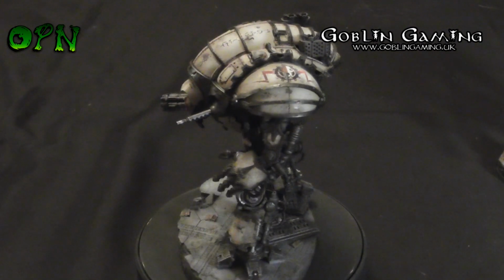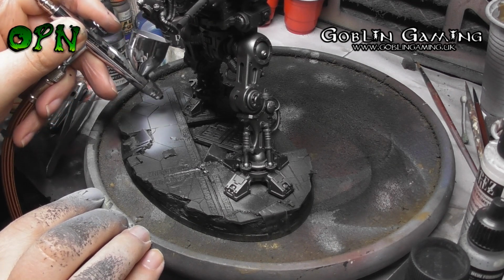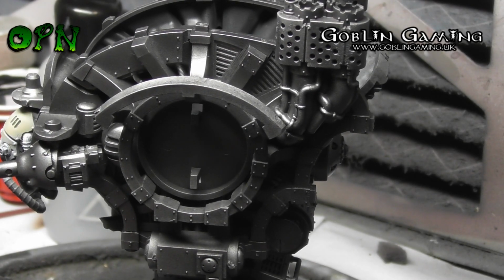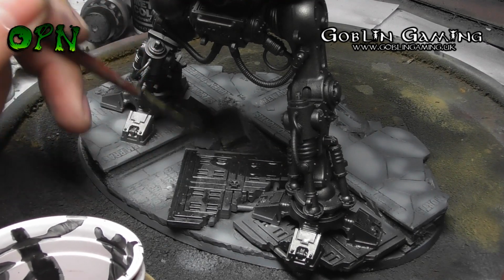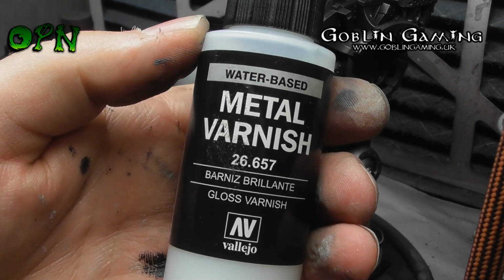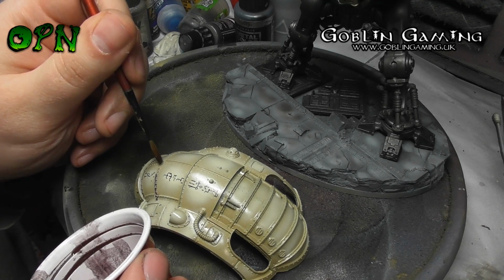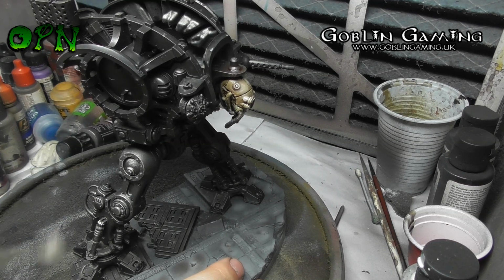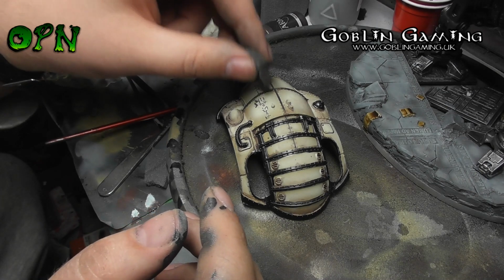HOW TO PAINT A HOUSE MALINAX KNIGHT